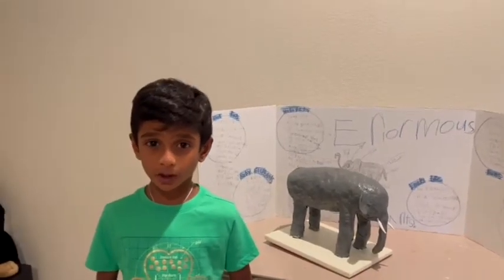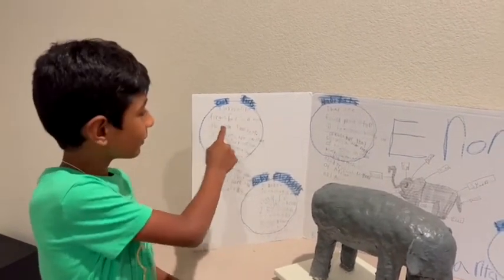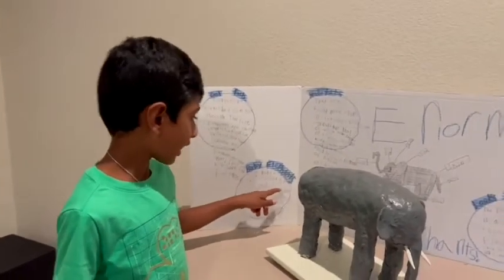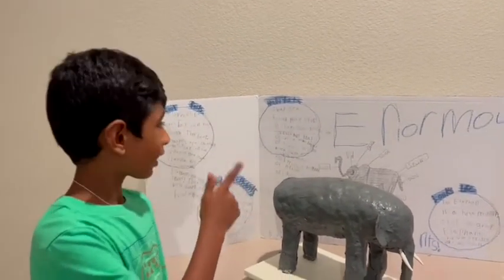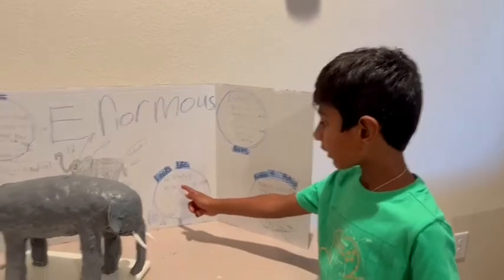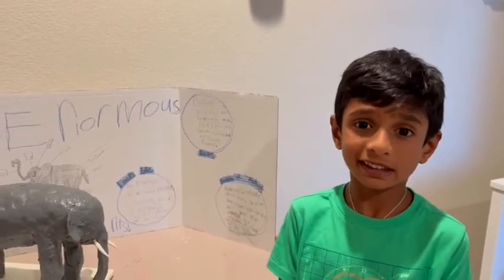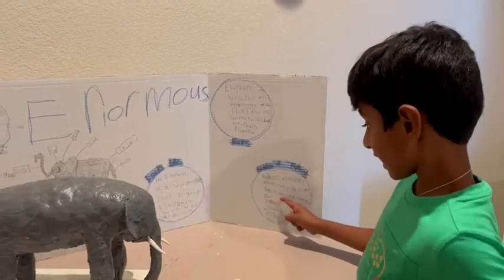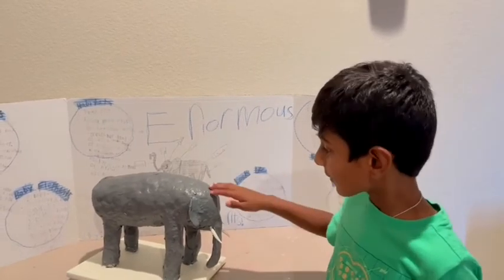2022 Ansh Muttepawar 1st Grade Settlers Way ES